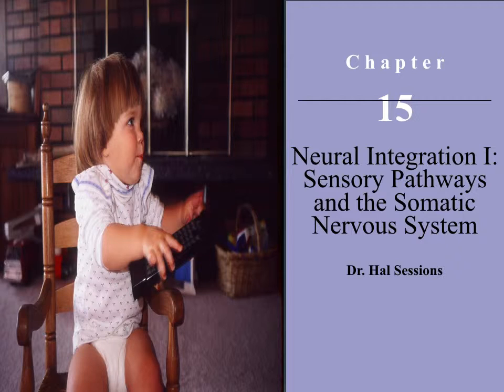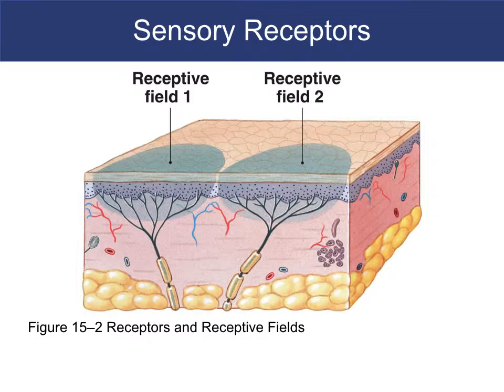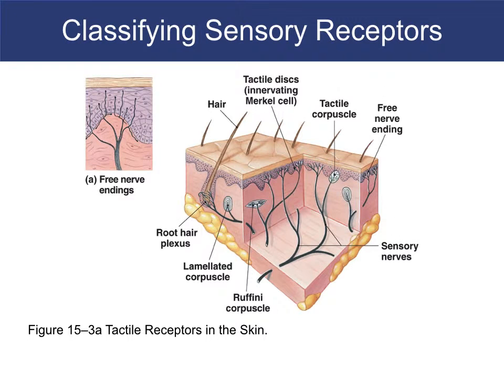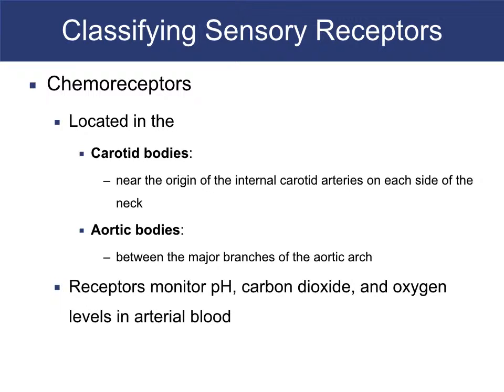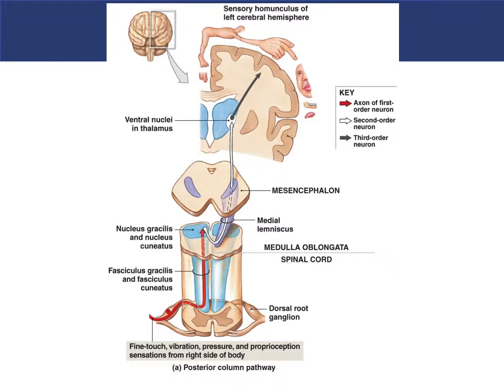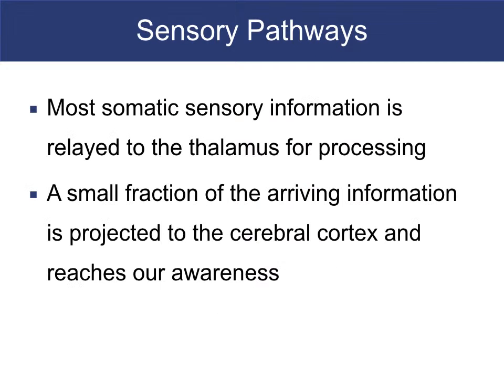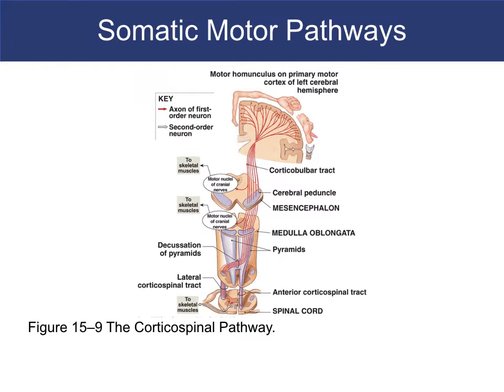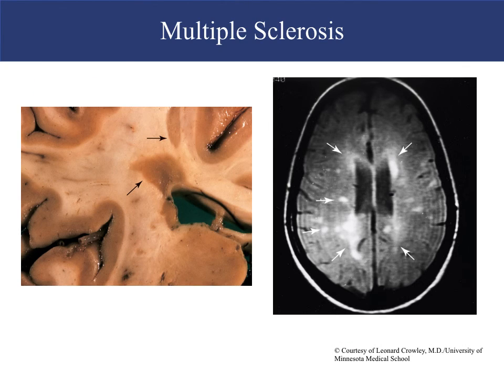BI 232 Chap 15, Somatic Pathways